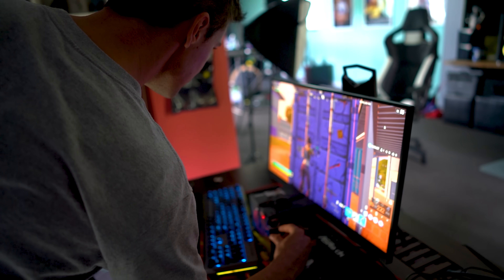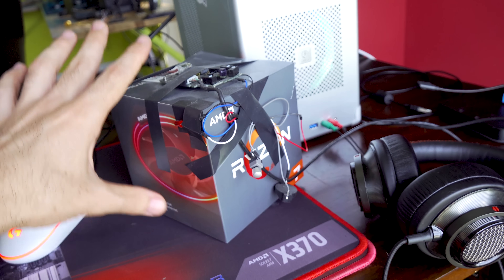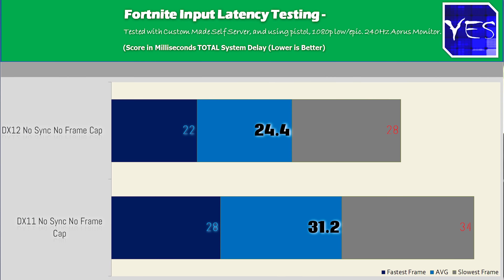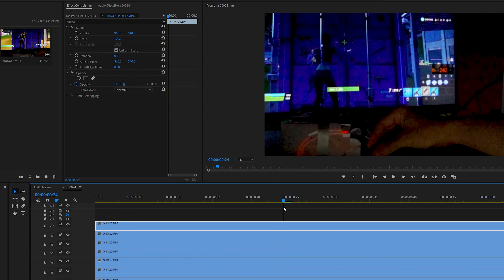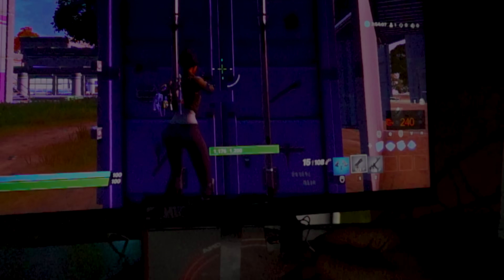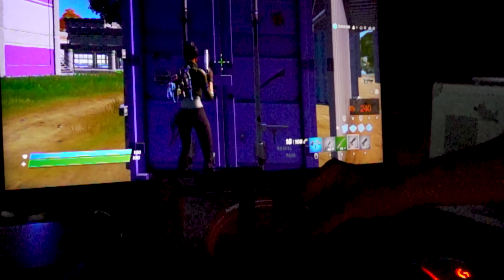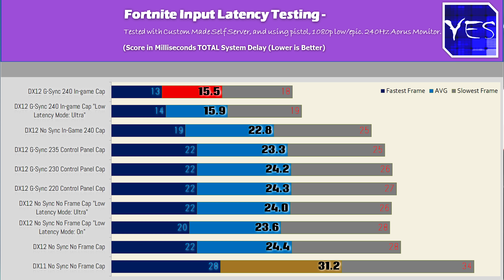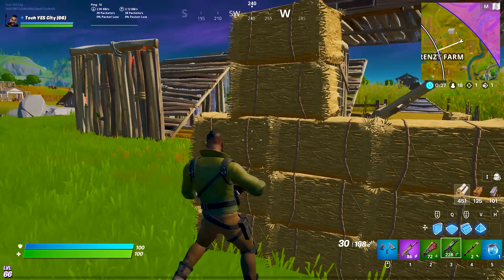Why Fortnite GAMERS Should CAP Frames at 240 instead of 237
Should you manual cap your frames in the Nvidia Control Panel or Cap them in Fortnite... or of course just leave them uncapped? Let's look at all the base line settings for getting the LOWEST input lag possible in Fortnite Battle Royale period.     We also test DX11 vs. DX12, as well as testing the popular manual frame rate cap, which has some very interesting science behind it, though as you see in this video, it will vary depending on what video game you play.

Lastly this video will also work as a baseline for what I will need for an upcoming comparison between Intel, AMD and NVidia.   Enjoy.

Check out the Aorus 25" 240HZ monitor used in today's comparision here (expensive but very good competitive play)

Also technically the Lowest input lag visible was 8ms, which is incredibly low (since the crosshair does respond 5ms~ faster than actuation, so these are now some incredibly low input latency numbers that would be very hard to lower from herein.